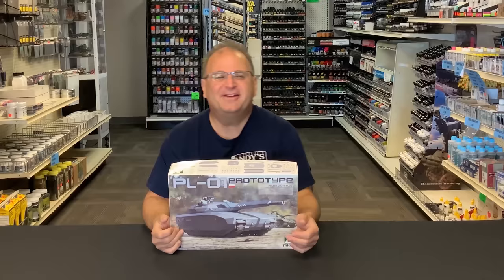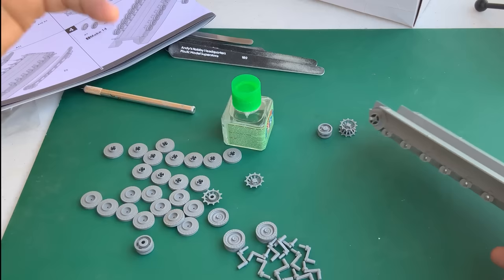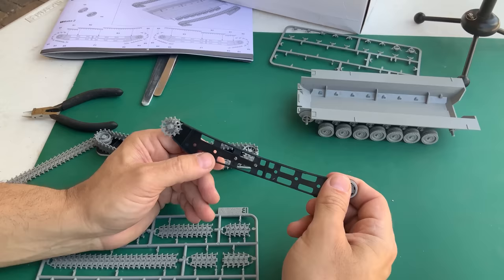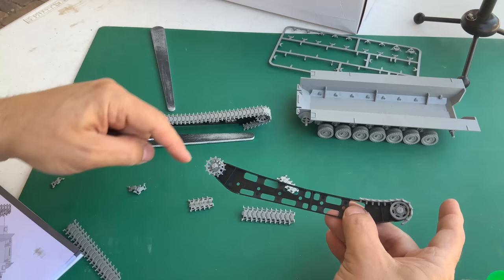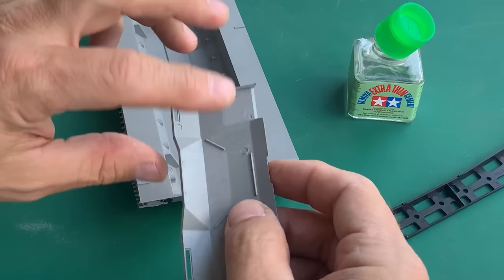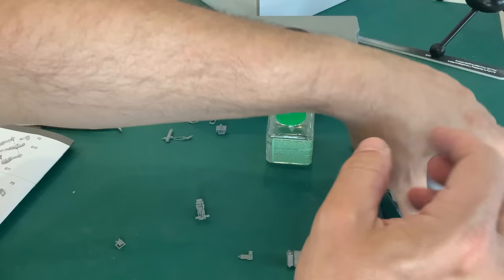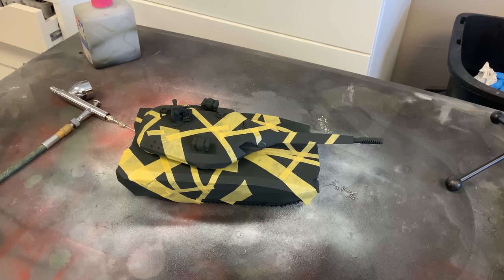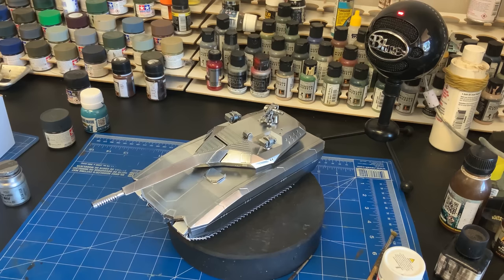Building the Takom 1/35 PL 01 modern sci fi tank,[ A Great first tank project for beginners.]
15224 N 59TH AVE SUITE 12